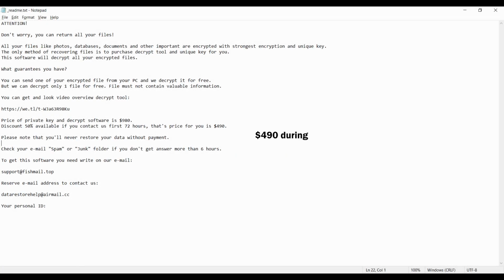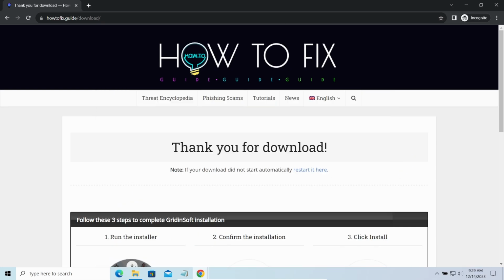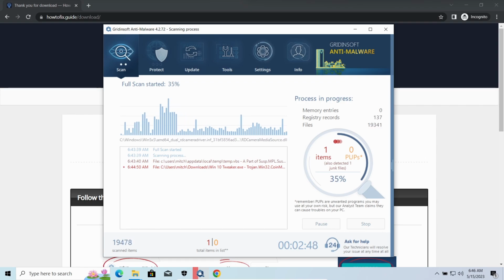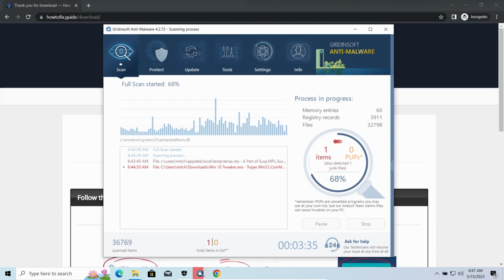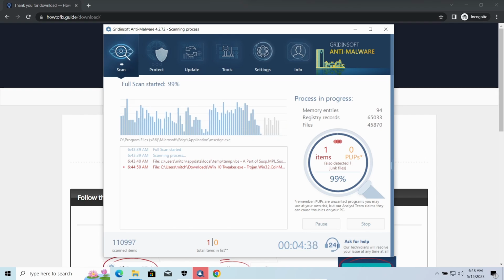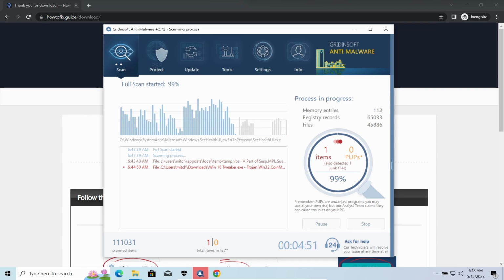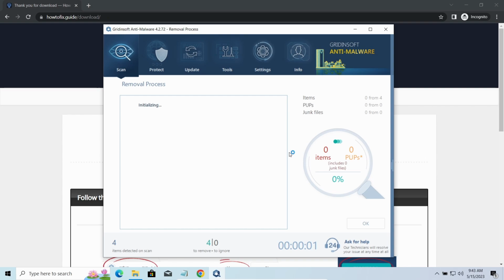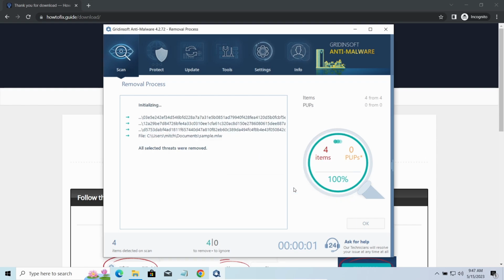LJAZ Virus File (.Ljaz) Ransomware Removal & Decrypt .Ljaz Files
Illustrated LJAZ ransomware removal guide

0:00 - Intro
0:06 - What Is LJAZ?
0:23 - First Signs Of LJAZ
0:32 - STEP ONE: Install Gridinsoft Anti-Malware
0:46 - Threats Related To LJAZ
1:09 - STEP TWO: Run full scan
1:23 - More About LJAZ
2:20 - Scan complete
2:24 - STEP THREE: Click Clean Now
2:38 - How To Get Files Back?

On HowToFix.Guide, we have been tracking STOP/Djvu ransomware since its appearance back in 2019. That made it possible for us to elaborate the most effective way to remove the threat, as well as all possible ways to recover .ljaz files after the attack.